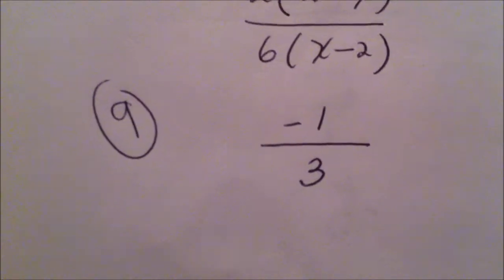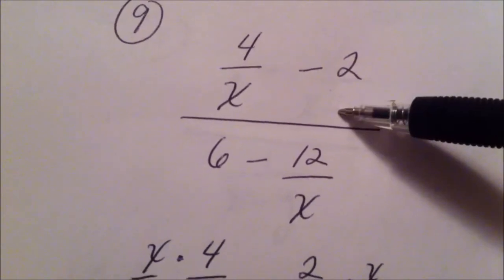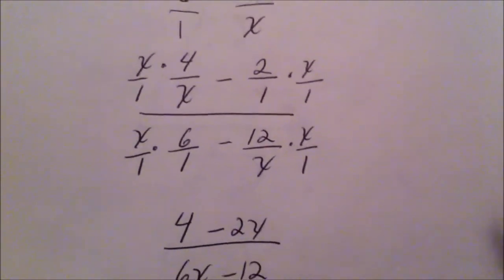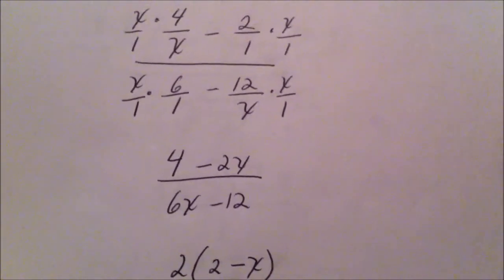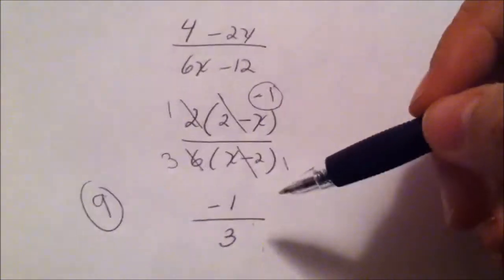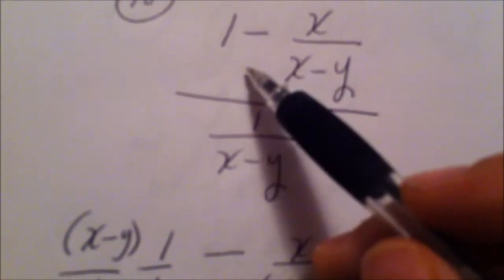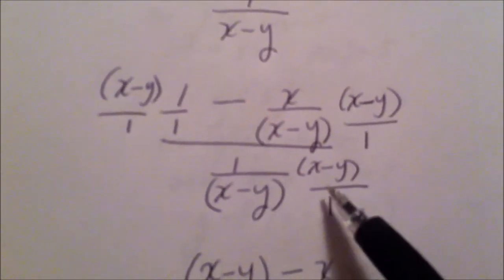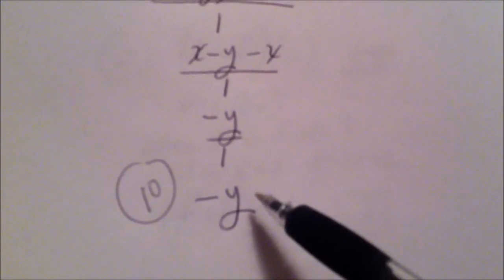TOPIC 1: #9-10: Simplifying Complex Fractions